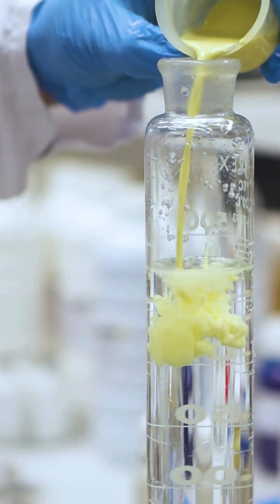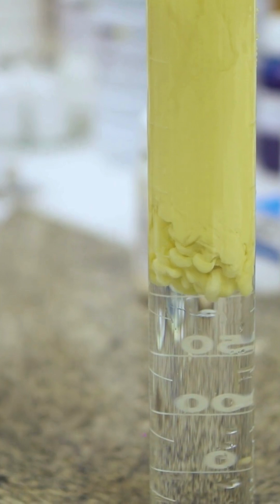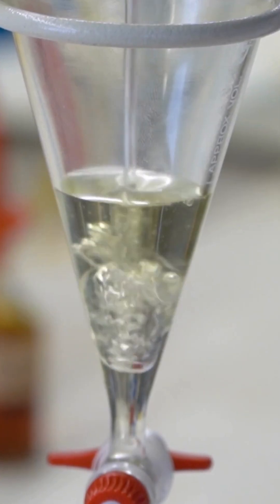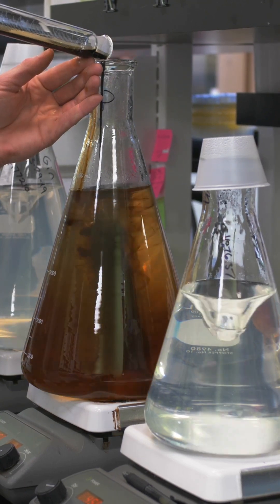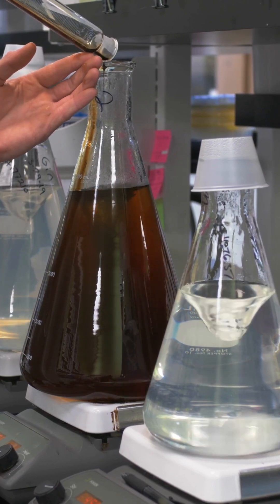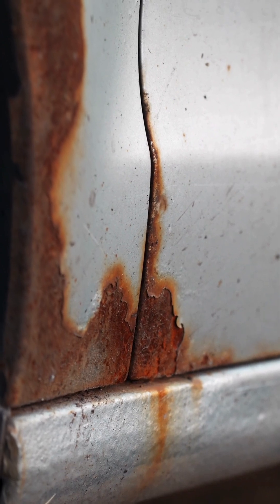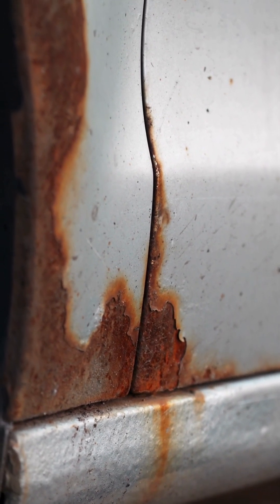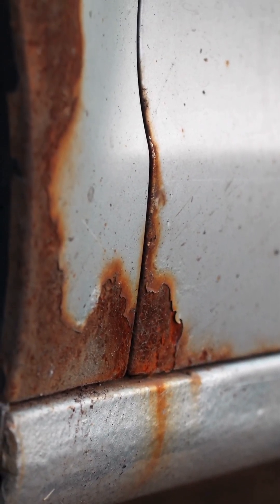Be Careful with Acids and Bases